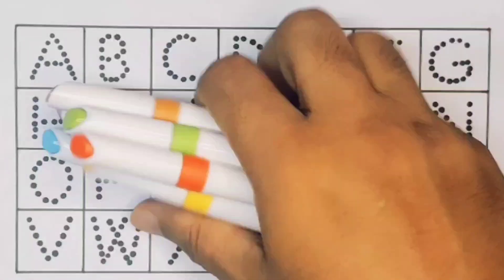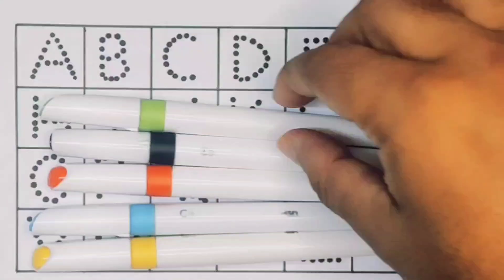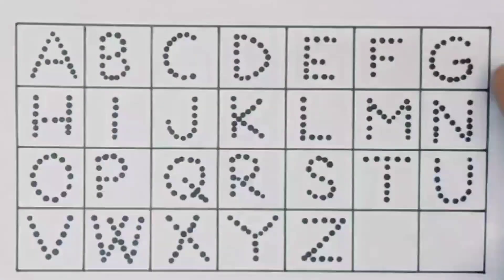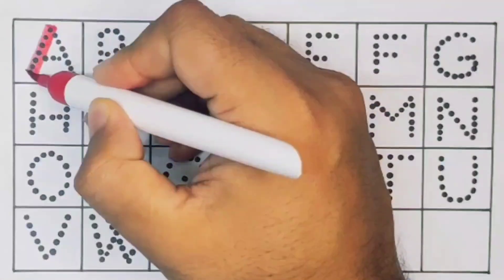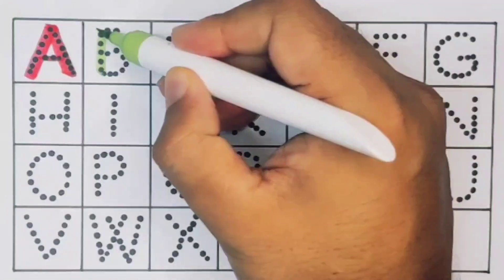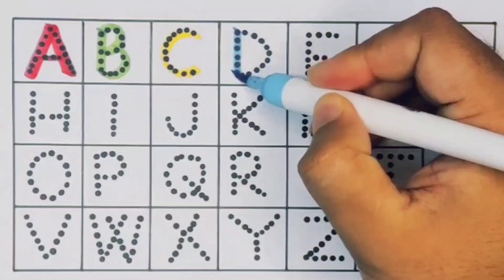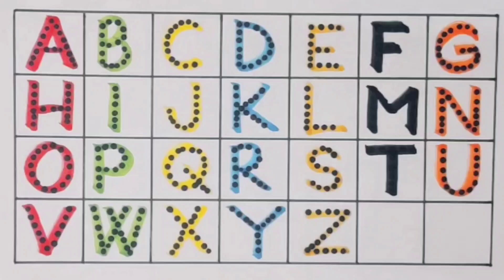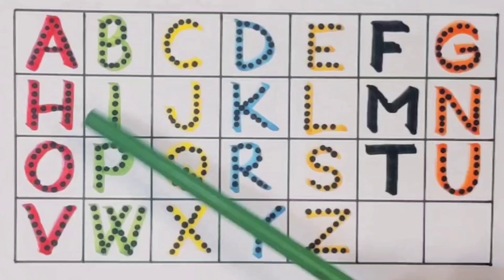Count 1234 , ABC nursery rhymes song , A to Z alphabets , 1-20 , ABCD , Kids Rhymes , Preschool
Count 1234 , ABC phonics song , A to Z alphabets, Kids ABCD song , Preschool Learning Video

Count 1234 , ABC nursery rhymes song , ABCD , Alphabets , A to Z , Preschool Learning Video

Count 1234 , ABC phonics nursery rhymes , ABCD , A to Z alphabets , Preschool Learning Video

Count 1234 , ABC nursery rhymes song , A to Z alphabets , ABCD , Preschool Learning Video

Count 1234 , ABC phonics song , ABCD , A to Z alphabets , Kids rhymes , Preschool Learning Video

Count 1234 , ABC phonics song , A to Z alphabets , ABCD , Preschool Learning Video

Count 1234 , ABC kids rhymes , A to Z alphabets , Phonics song , Preschool Learning Video

123 learning for toddler
123 preschool Learning
ABCD teaching
A to Z ABCD video
123 ABC video